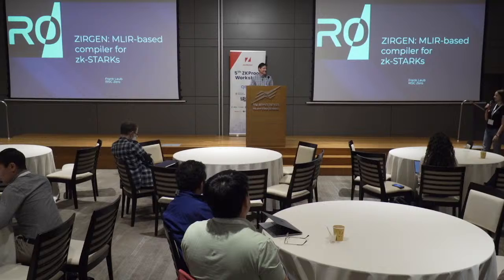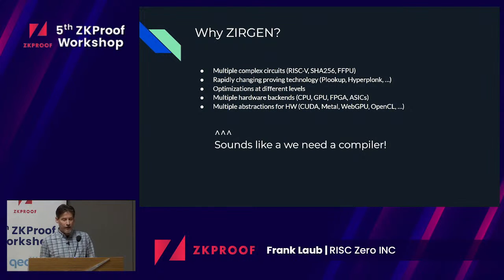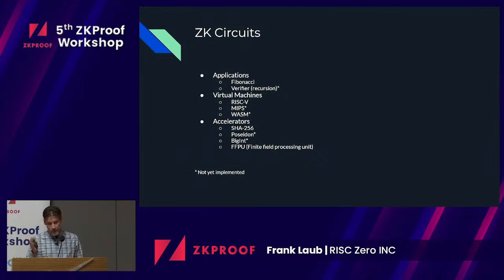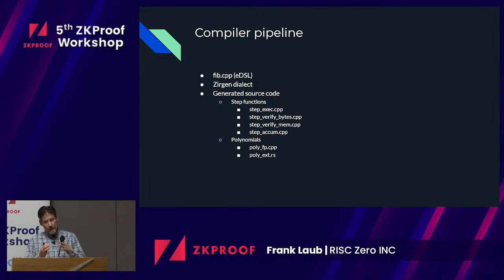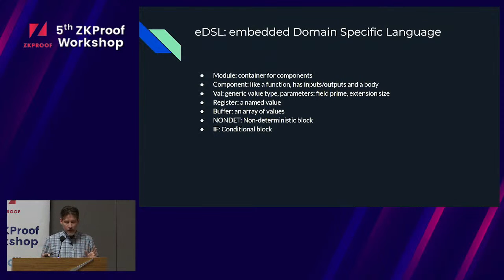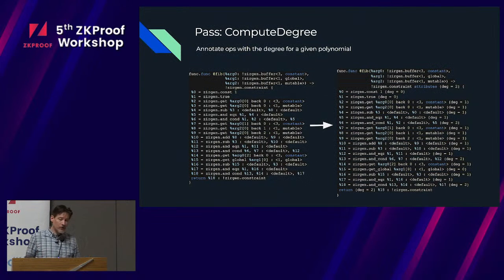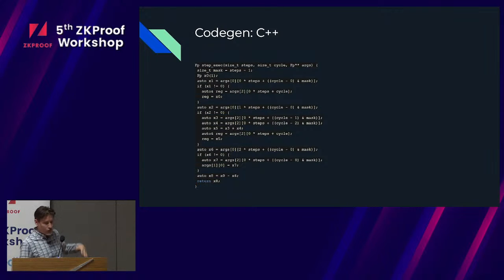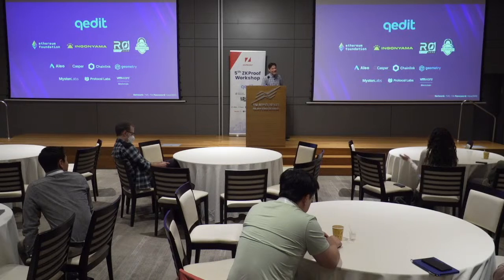cirgen: MLIR based compiler for zk-STARK circuit generation - Frank Laub (RISC Zero)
This is the official stream of the 5th ZKProof Workshop for the session "cirgen: MLIR based compiler for zk-STARK circuit generation - Frank Laub (RISC Zero)"